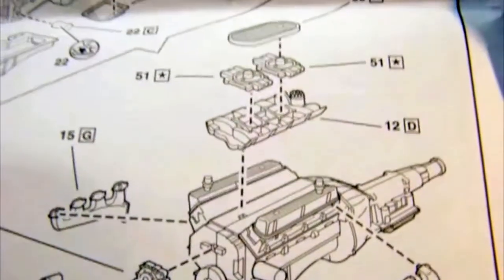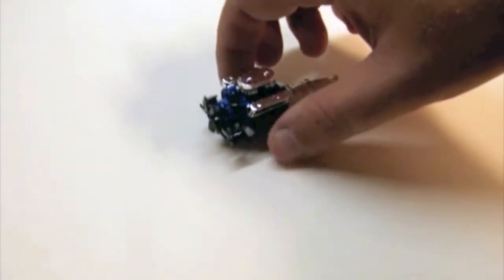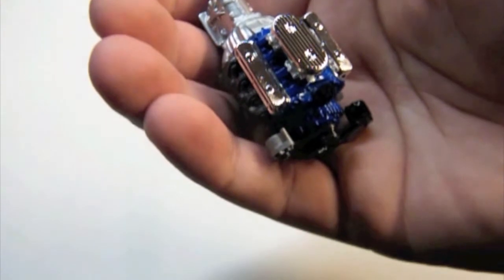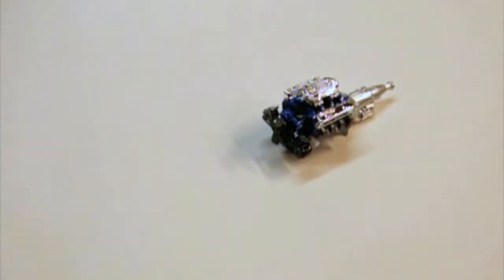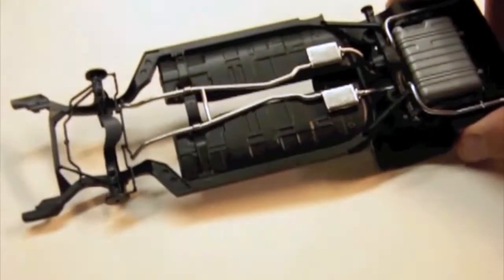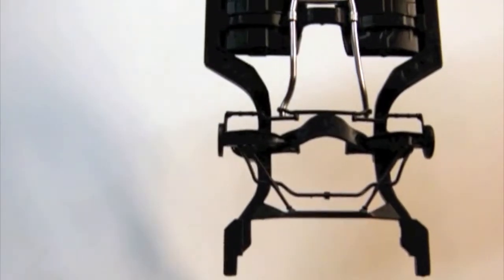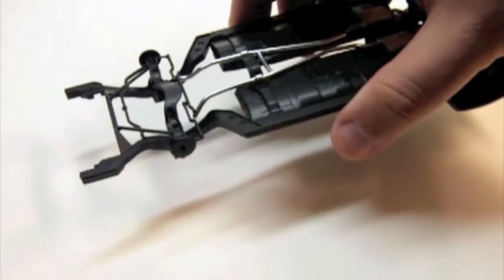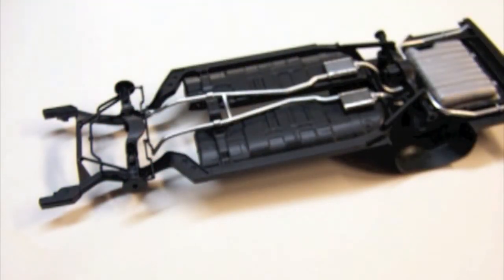Building Revell's 1/25 Scale "Starsky & Hutch" Ford Torino - Part 1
Part one of building Revell's new Starsky & Hutch Ford Torino (kit #85-4023); engine & chassis near complete, started body work.